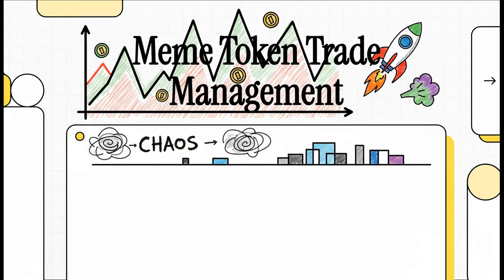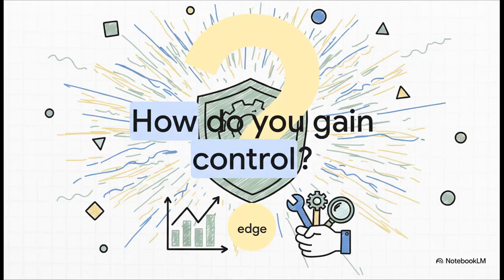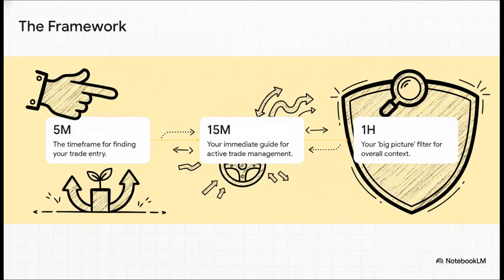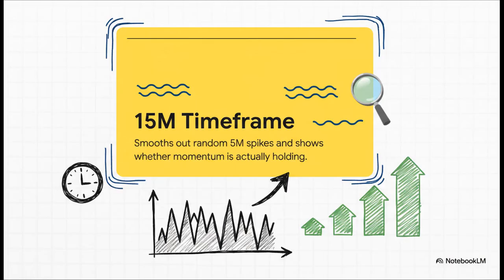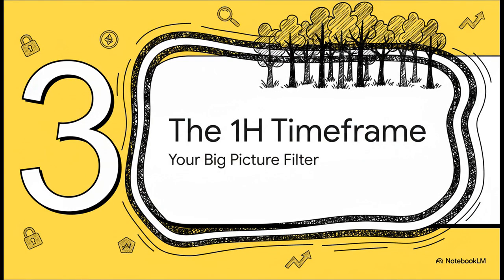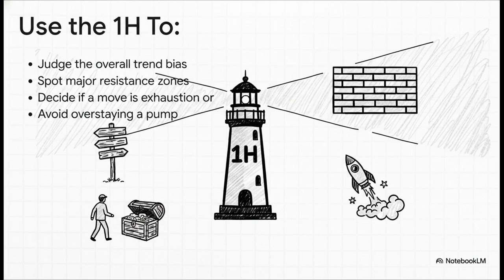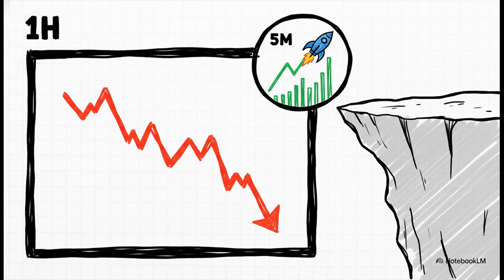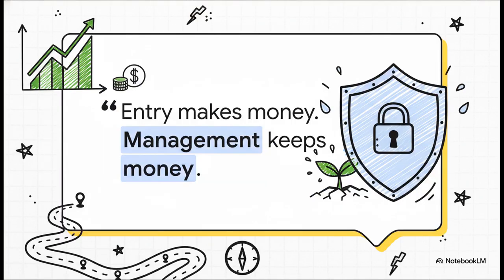Meme tokens trading management